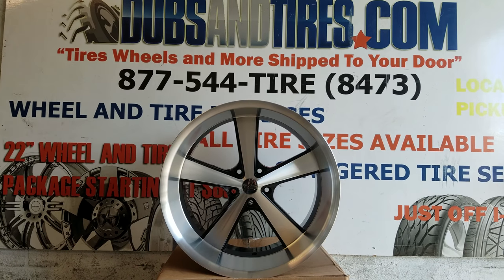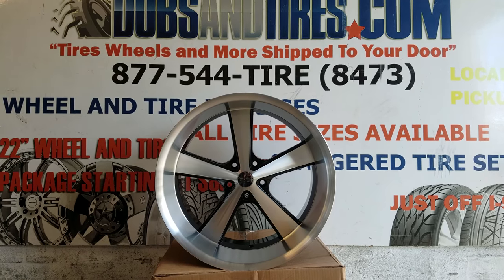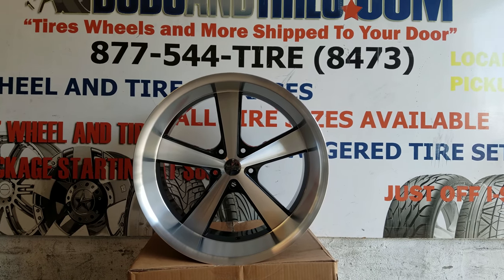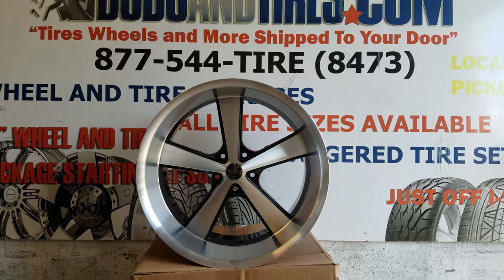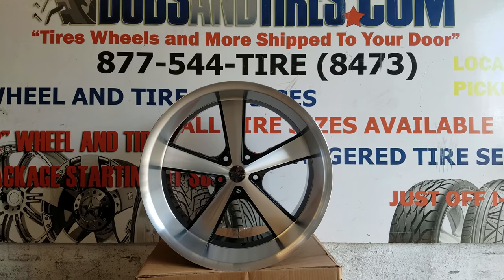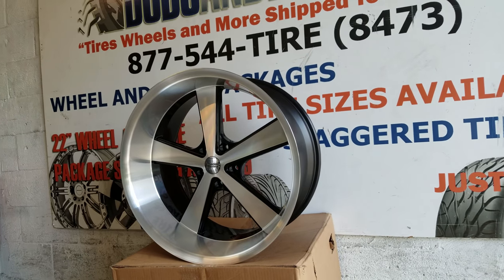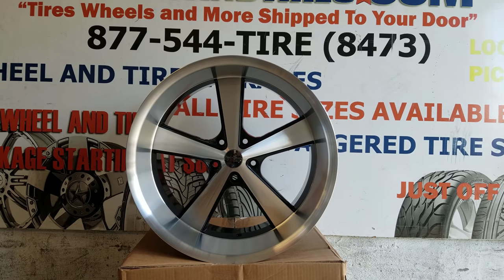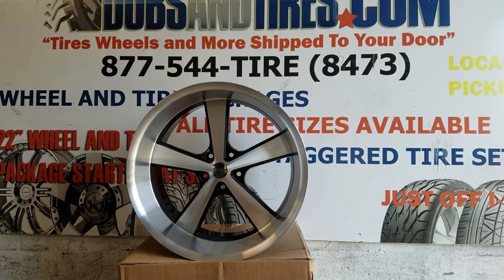22x11 AMERICAN RACING NOVA IS BACK Chevy C10 Impala Black Machine Free Shipping